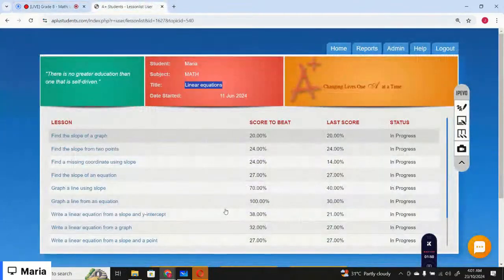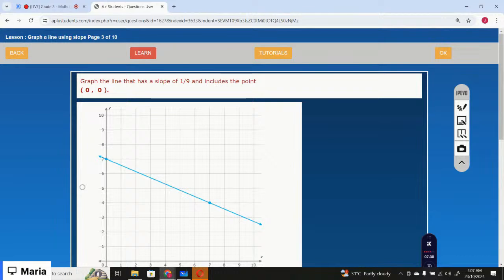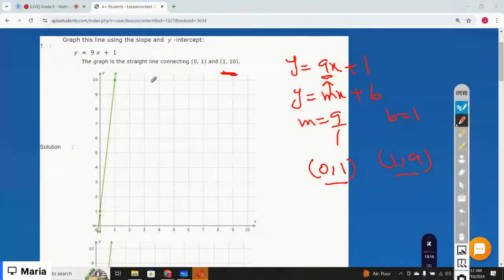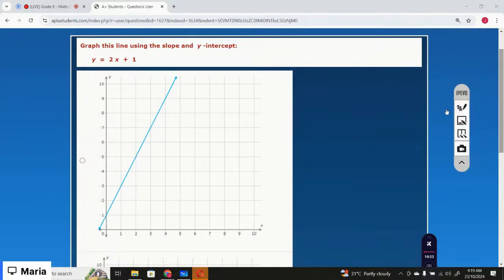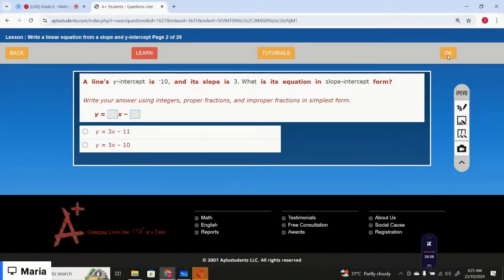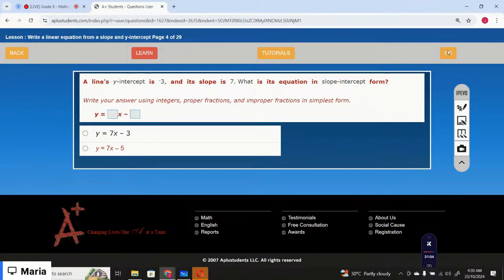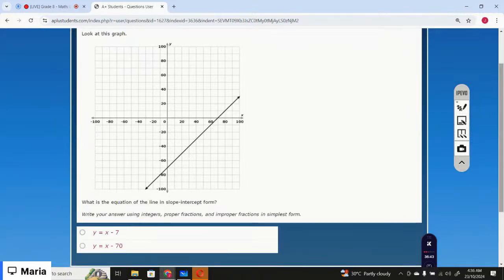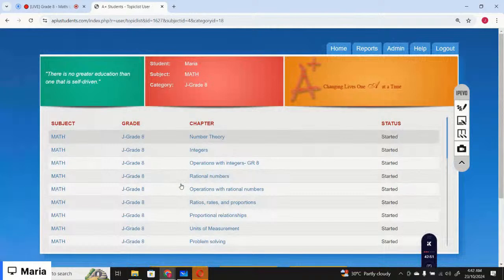Grade 8 - Math: Linear equations